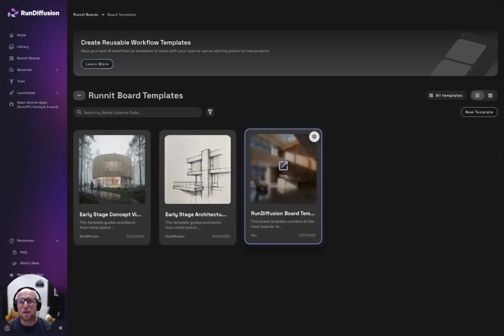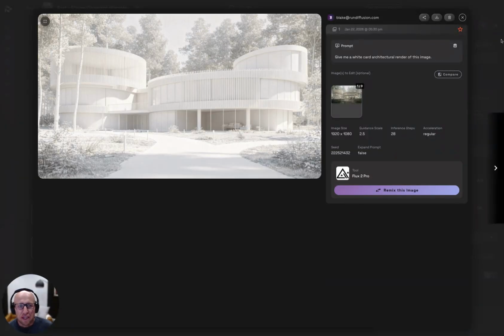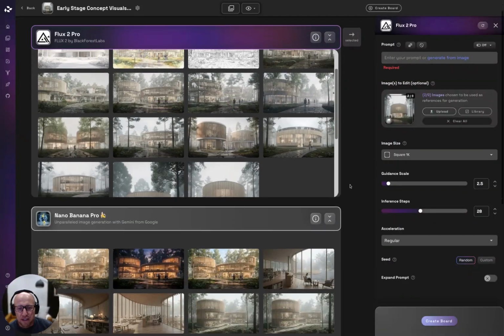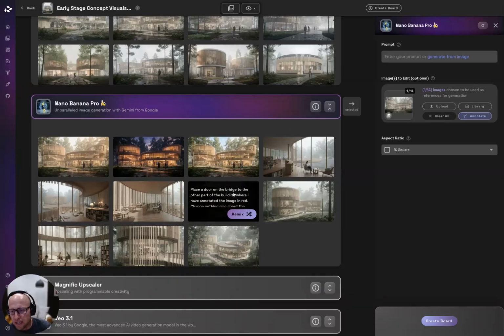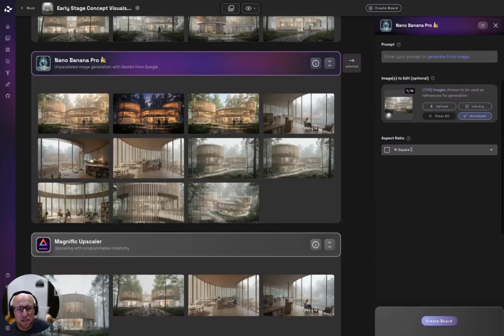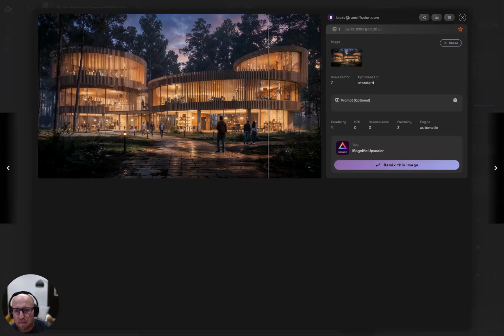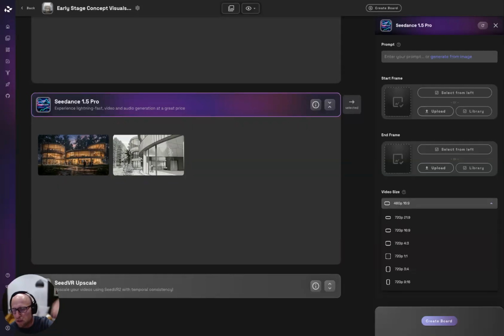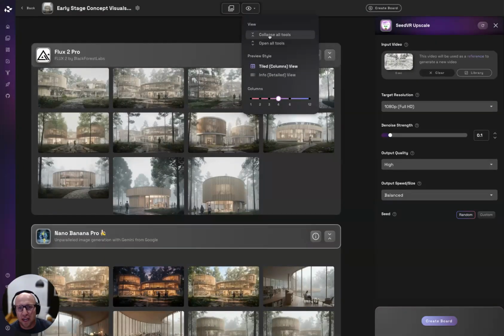Early Stage Concept Visuals for Architecture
This template guides architects from early sketch exploration through refined visual concepts and clear final render direction.

In this walkthrough, we show how to use an AI-assisted workflow to rapidly explore massing, light, materiality, and site context while maintaining design intent at every stage. The template supports structured iteration, helping architects test multiple directions before committing to final presentation imagery.

Ideal for concept design, competitions, feasibility studies, and client presentations, this workflow integrates easily alongside CAD, BIM, and traditional rendering tools.

If you want to accelerate early-stage architectural visualization without sacrificing creative control, this template is built for architectural teams and designers.